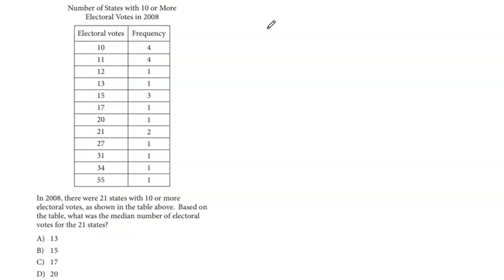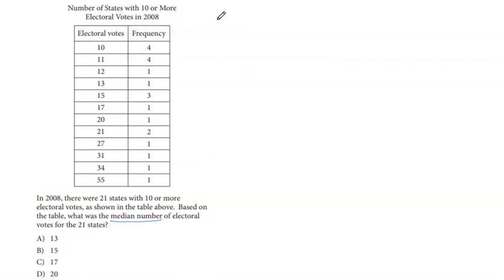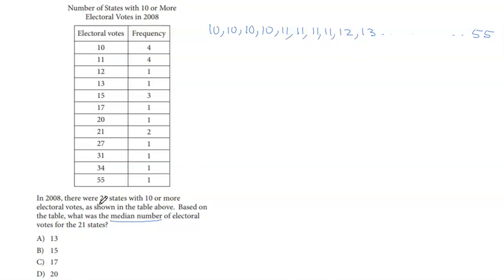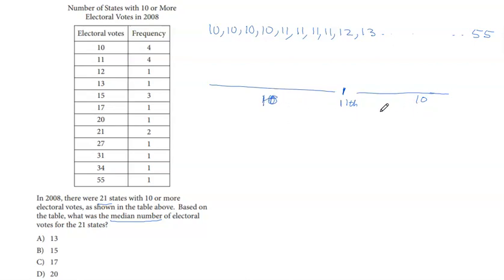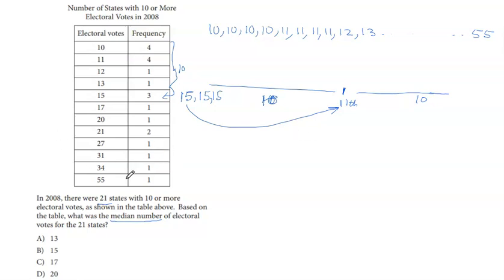SAT Math Test Preps - Quick and Easy 42